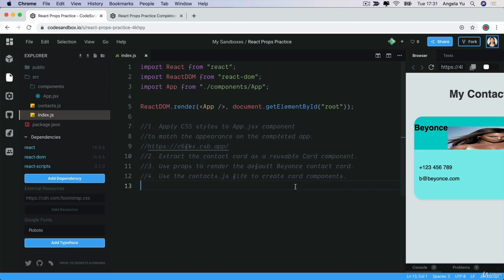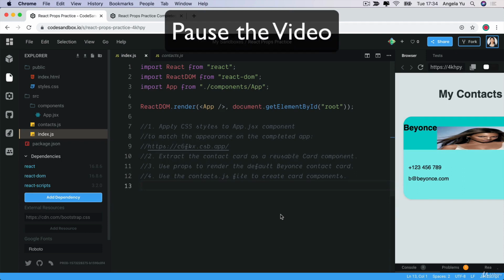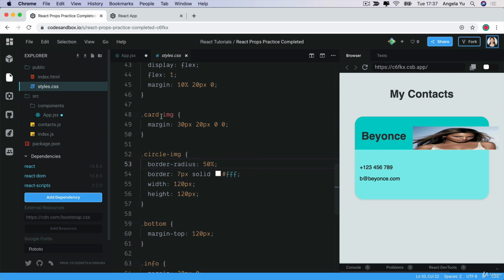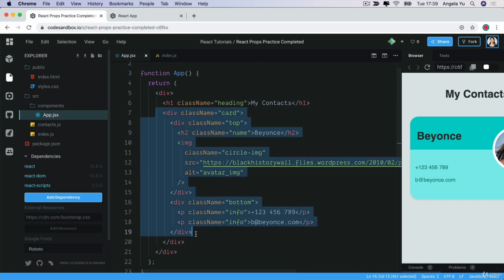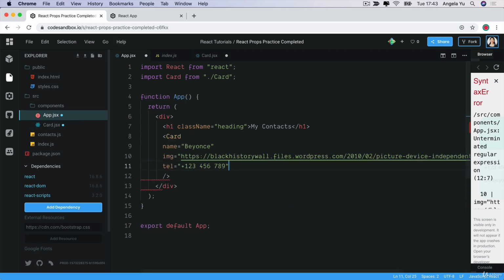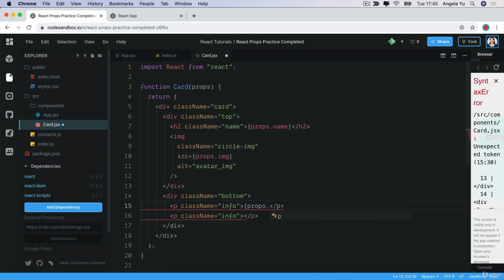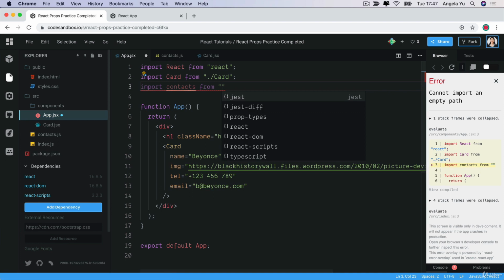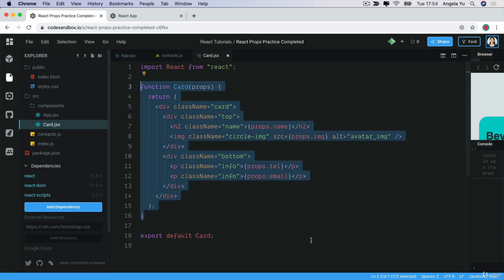React Props Practice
Learn how to effectively use React Props in your applications with this comprehensive practice session. React Props are a crucial concept in React, allowing you to pass data from a parent component to a child component. In this video, we will dive into the world of React Props, exploring how to define and use them, how to pass props to child components, and how to handle default props. By the end of this practice session, you will have a solid understanding of React Props and be able to apply them in your own React projects. Whether you are a beginner or an experienced developer, this video is designed to help you improve your skills and become more proficient in using React Props. So, let's get started and take your React skills to the next level.